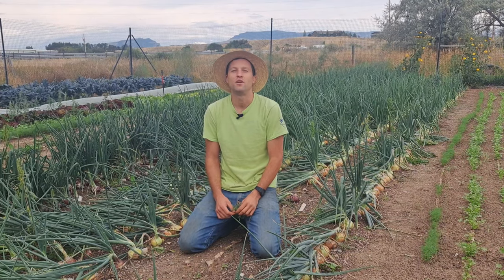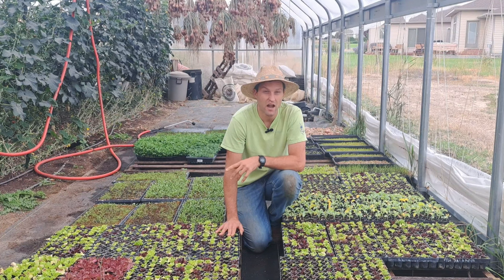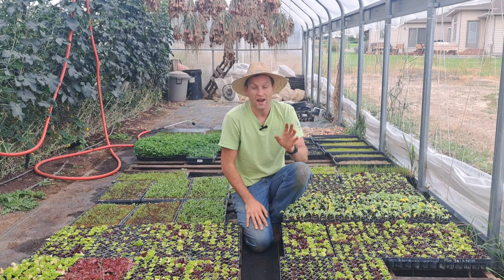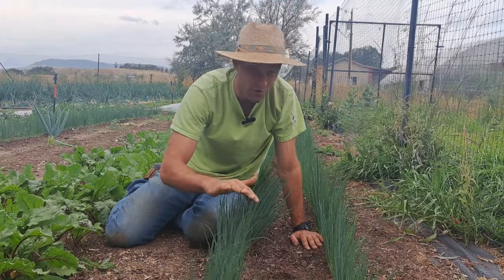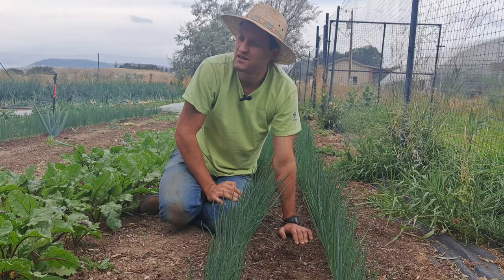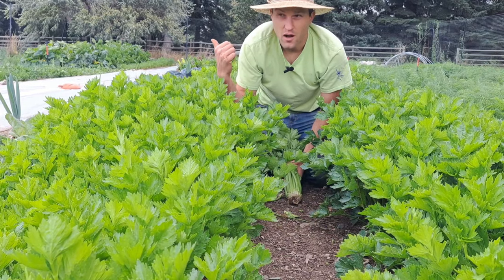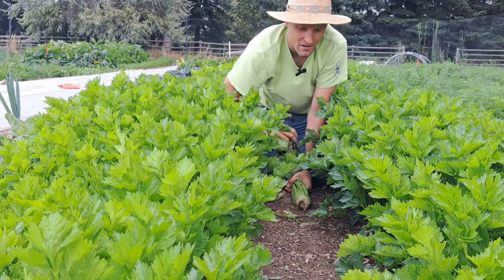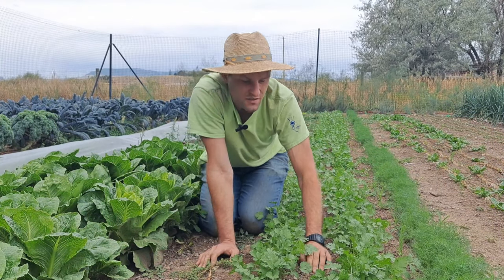The Fall Garden | 2 crops for the price of 1 in Zone 5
Fall is one of my favorite times of year on the farm because all the planning and planting is pretty much over. All that's left is to reap the rewards of the summer work, which basically is just harvesting food until it's too cold. Here in Wyoming, we will be harvesting food outside until early December most likely and it just gets tastier as the frost sets in.

In this video I show you 9 examples of fall crops on the farm that followed a spring crop so you can get some ideas of how to fill your garden with double the amount of food in the same space throughout the season. If you're interested in low maintenance gardening that still produces tons of food for your family, The Fall Garden is where its at! All you have to do is stick to the seeding dates in the fall planting calendar below (catered to your first frost date) and fill every last bit of open space you have from July-September, then harvest September-December. If we can do it here in Zone 5 Wyoming where we have 120 day frost free growing season I bet you can too!

0:00 Intro
3:55 How to Fall Garden
9:20 Radishes after Cilantro
12:24 Green Onions after Radishes
17:00 Celery after Arugula
22:18 Spinach after Broccoli
25:50 Cilantro/Dill after Carrots
29:27 Carrots after Bok Choy
33:57 Beets after Green Onions
37:17 Lettuce after Carrots
39:54 Arugula after Shallots
42:05 The Tip of the Iceberg